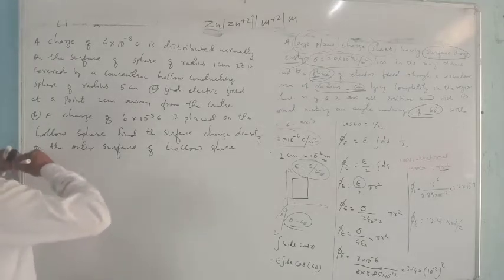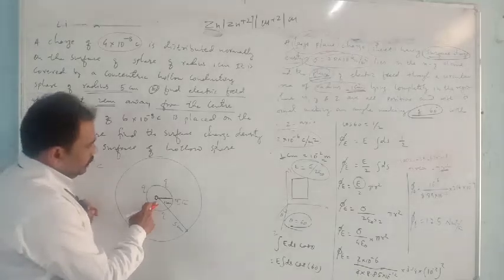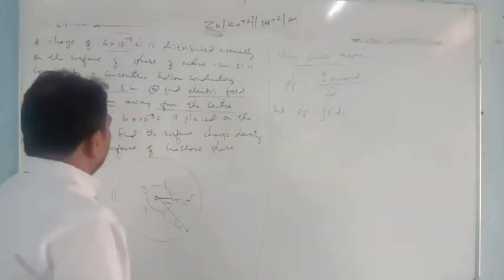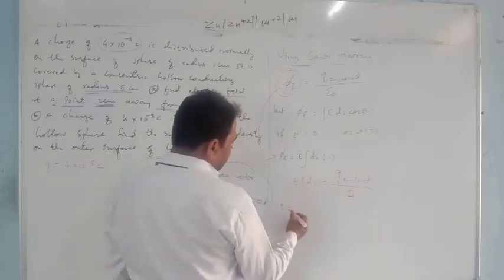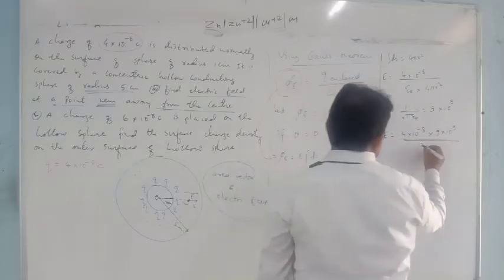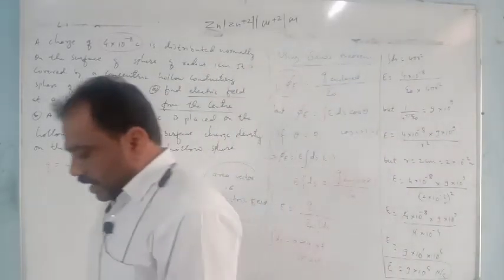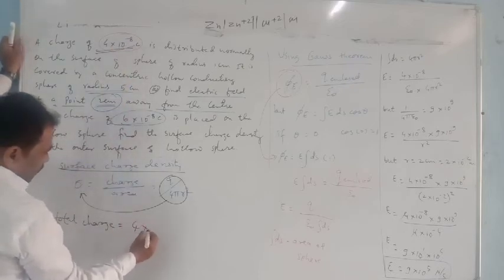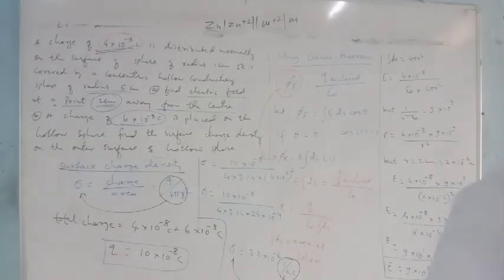problems on electric flux